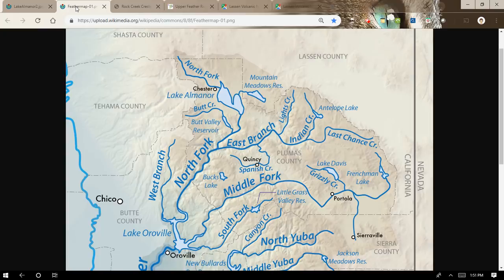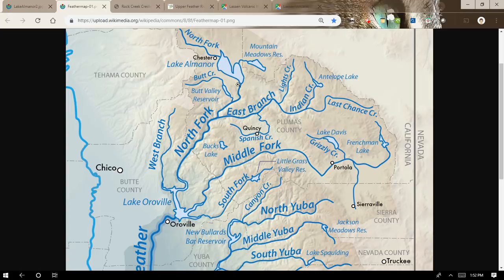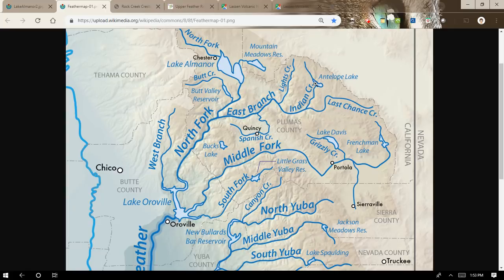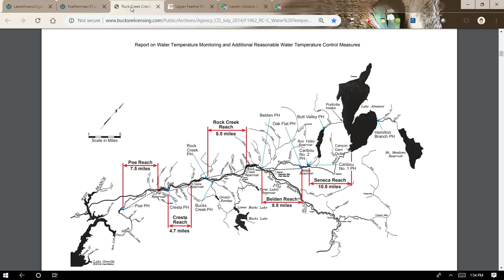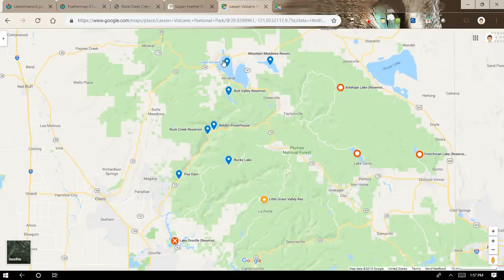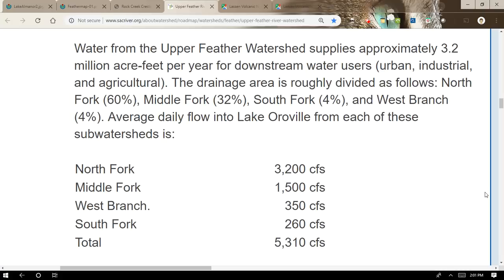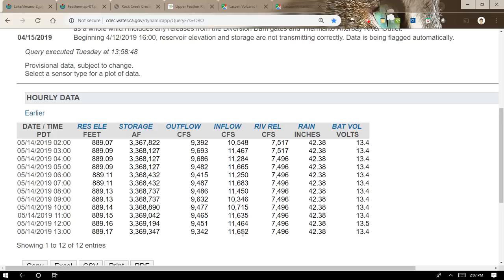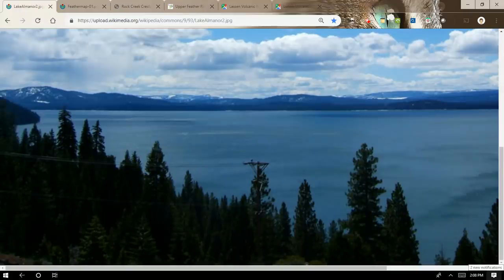Reservoirs Above Oroville Dam ~ Overview by Millie Kay 5/14/19 (See below video for corrections)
Overview of the reservoirs in the watershed that feeds the Oroville Reservoir in Butte County, California. Information about the forks of the Feather River that flow into Lake Oroville.

*** NOTES/CORRECTIONS/ADDITIONAL INFO FOR THIS VIDEO ***
When I mentioned the inflows for the flood events of 1997 and 2017, I estimated that inflows to the Oroville Reservoir had been over 250,000 CFS. Actual data is:
1/1/97 ~ Inflows 274,267 CFS
2/9/17 ~ Inflows 190,435 CFS
The CDEC pages for the info are at:

AND

* * * * * * * * MORE * * * * * * * *

In this video I said that to my knowledge there were no hydropower plants up on the West Branch. One of my viewers (thanks Gary!) stopped by with the following comment:

"The West Branch of the Feather does have diversion dams for the many flumes in the area. The West Branch starts at Coon Hollow and below that is the first seasonal reservoir called Snag Lake. It is always a good laugh when you see people fishing there. There is a power house at Nelson Bar that is getting its water from Kunkle Reservoir which is flume fed from West Branch. So actually there is a power house for the West Branch."

(I will make it a point to check out the West Branch of the North Fork Feather River. I have not had occasion to go beyond where Highway 70 crosses it, and no reservoir names have come up in my searches. Onward!)